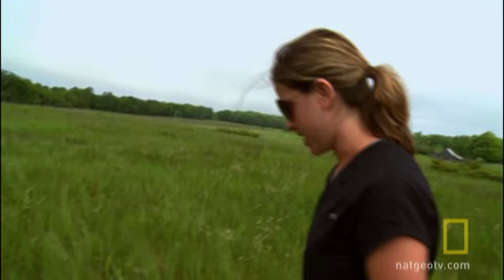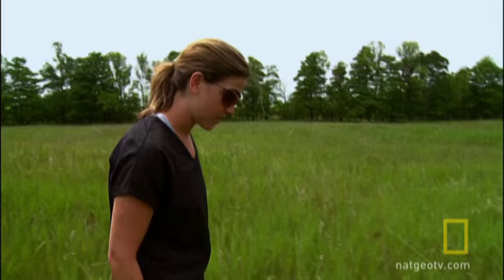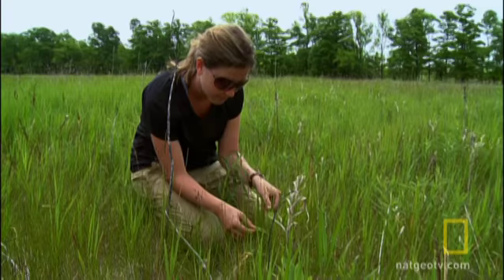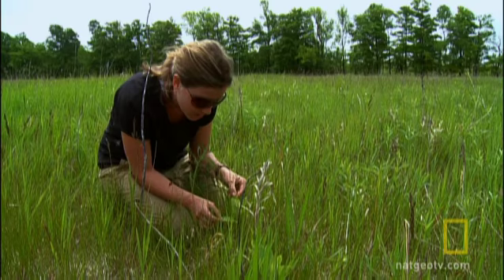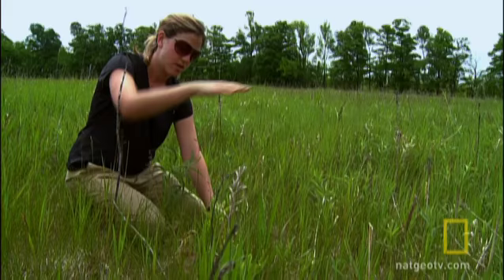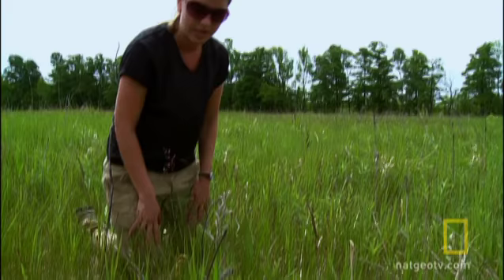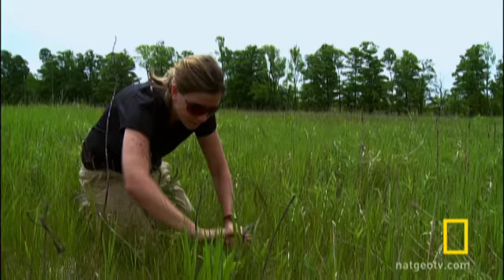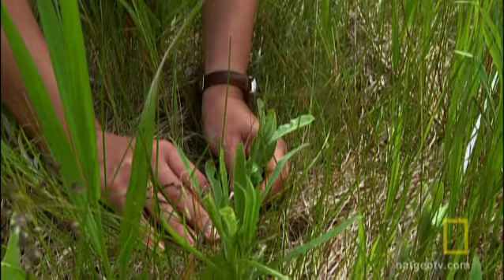Monarchs and Milkweed | National Geographic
Producer Stephanie explains monarchs and milkweed as she looks for milkweed in a field